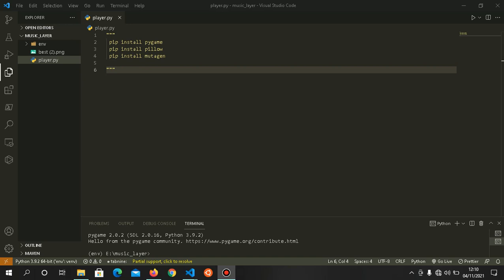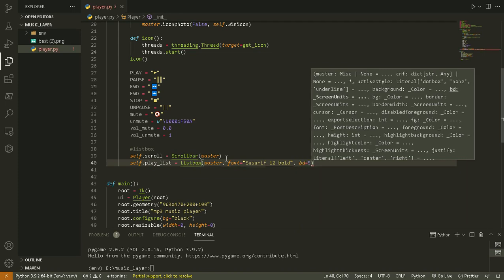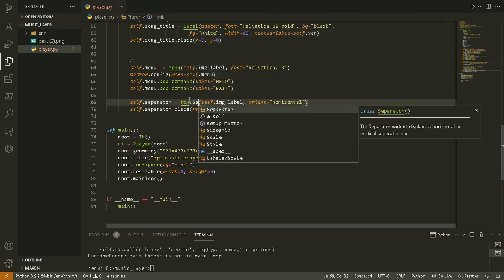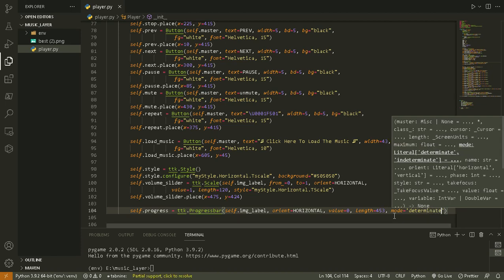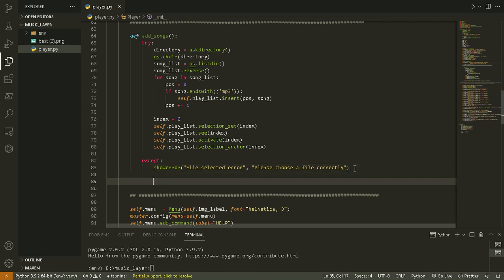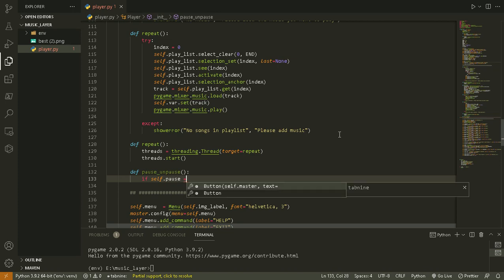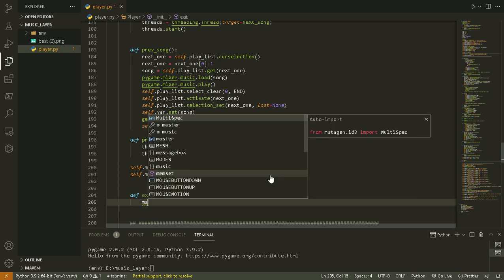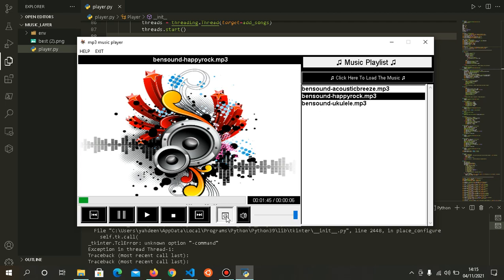Make a music player with python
I this video you will learn how to make an mp3 player using python and Tkinter.